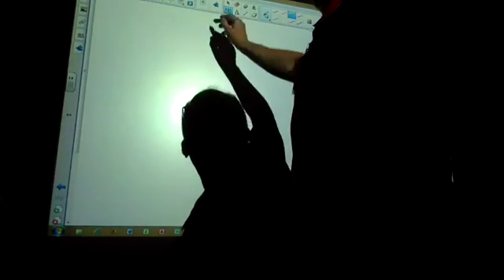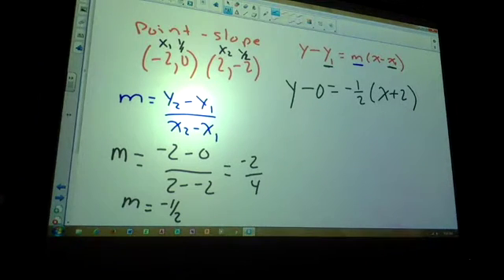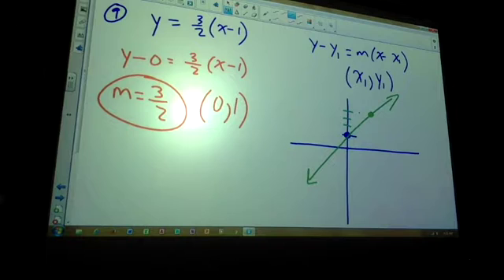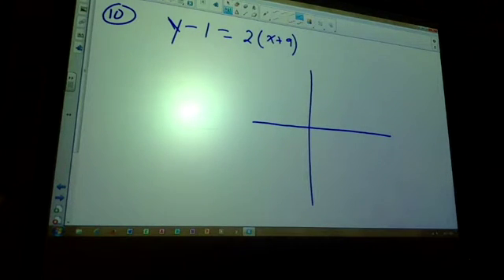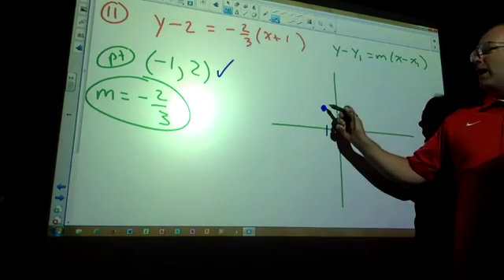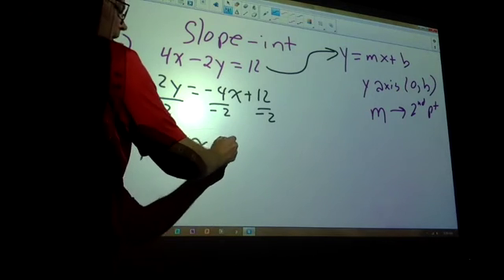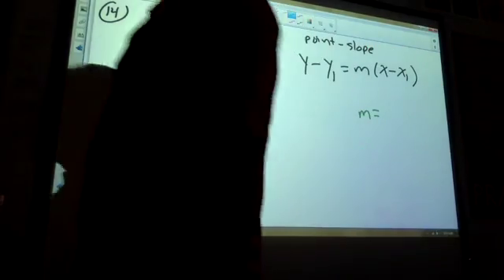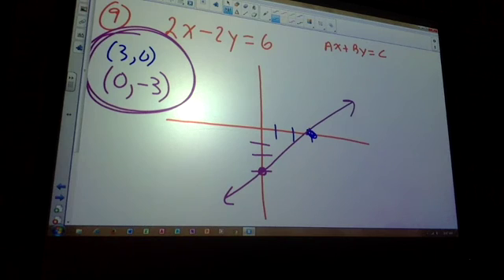CP Algebra 1, Oct 14 2016